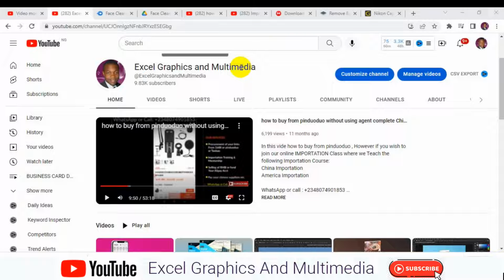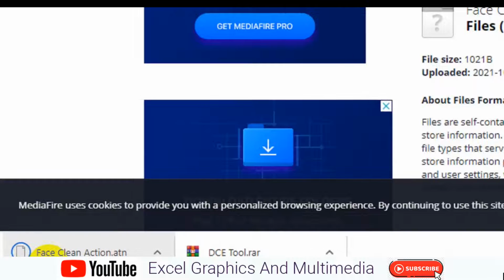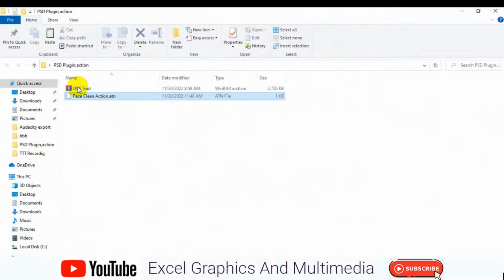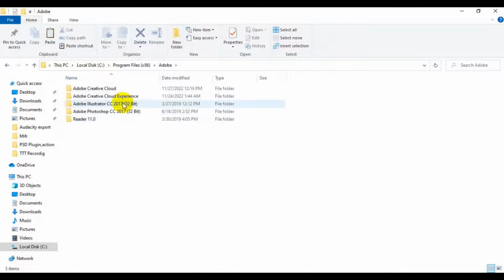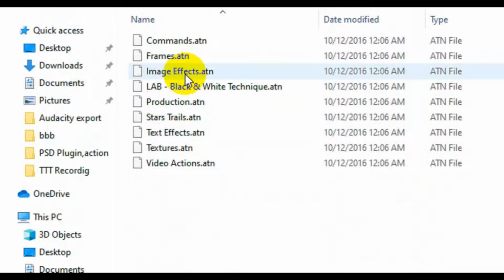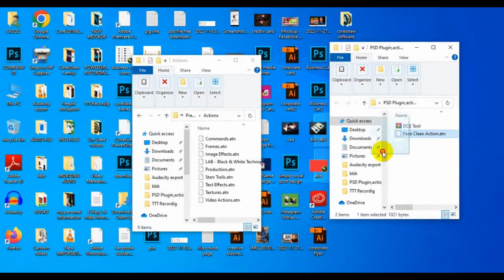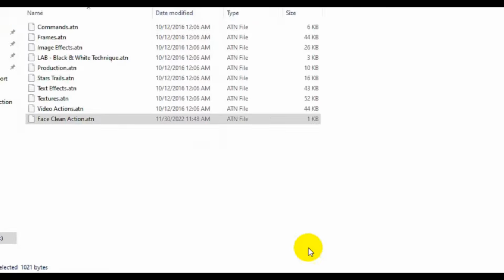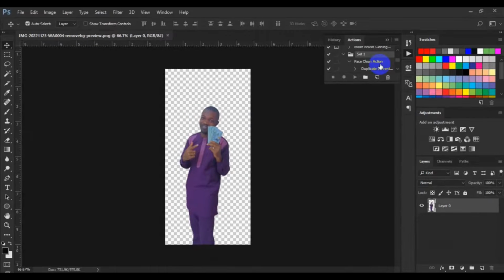Photoshop Action INSTALL Tutorial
Hello friend, in today video i show you step by step on how to successfully install Adobe photoshop action on your computer, click below link to: